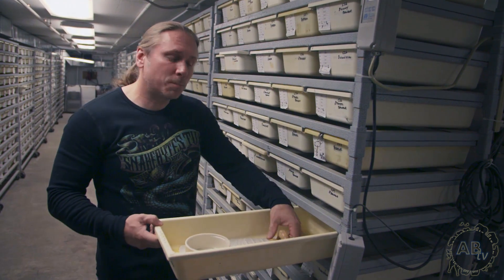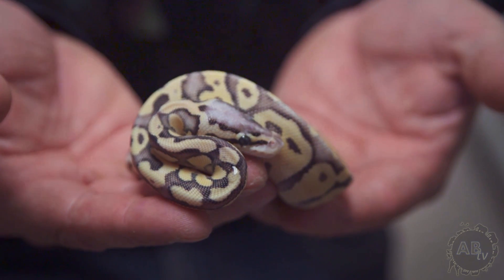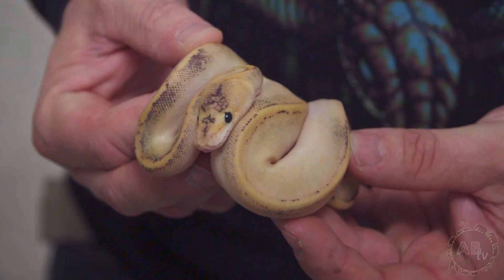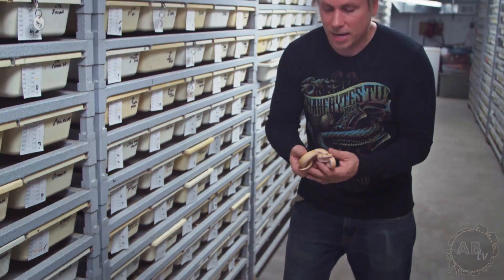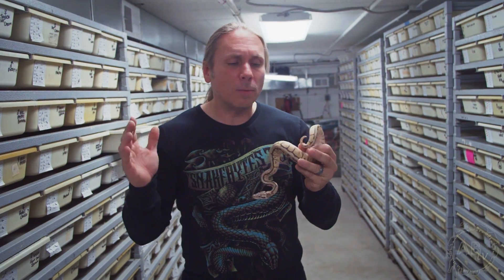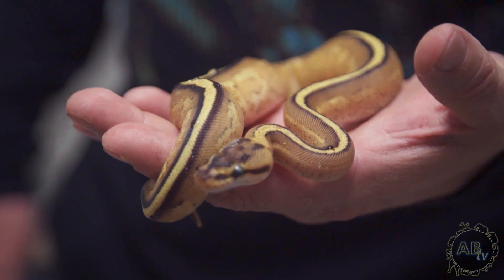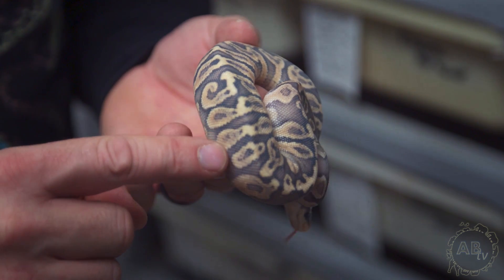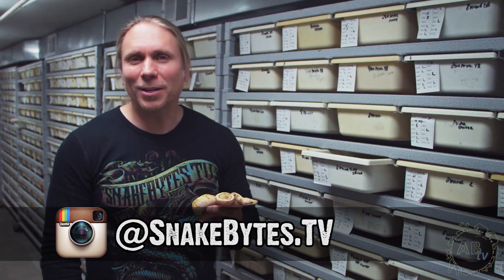Mutant Ball Pythons! SnakeBytesTV - Ep. 405 : AnimalBytesTV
Mutant Ball Pythons! Check out some amazing ball python mutations on this week’s episode of SnakeBytesTV : Mutant Ball Pythons. Learn about some of the most amazing ball python mutations. You will learn the genetics behind breeding Ball Pythons. See some amazing mutant Ball Pythons up close with genes like Bananas, Lemonblast, Enchi, Black Pastel, Spider and so many more! Find out what snake genetics is all about and the differences between recessive and codominant traits. Let us know below what you favorite Ball Python Mutations are!

SnakeBytesTV is produced by BHB Reptiles, one of the world's largest snake breeding facilities, and is hosted by Brian Barczyk. Travel with Brian Barczyk around the world as he meets some of the most unique and amazing animals and animal lovers!

Keep That Passion For Wildlife! - Brian Barczyk